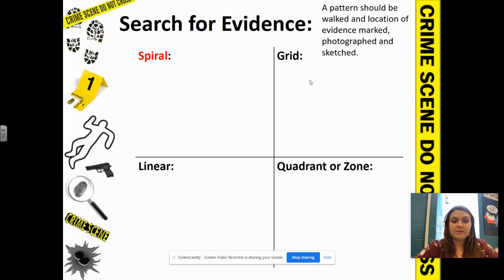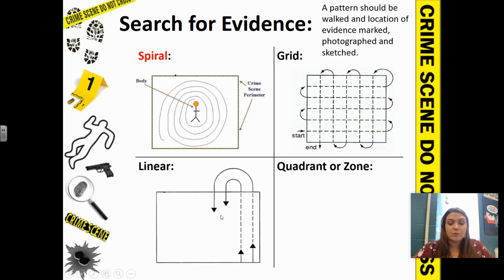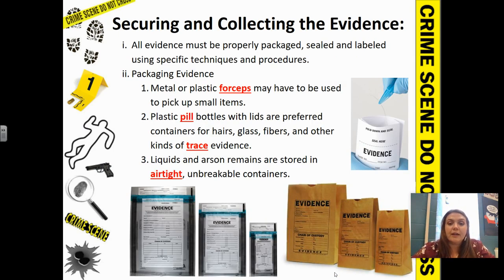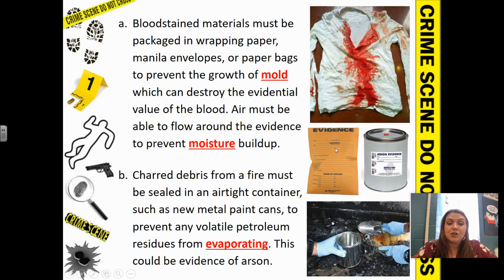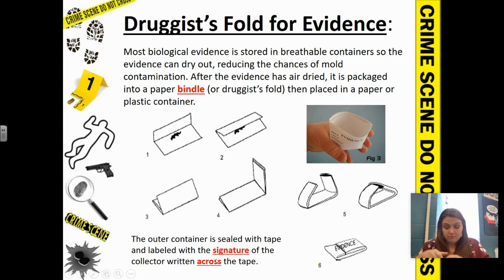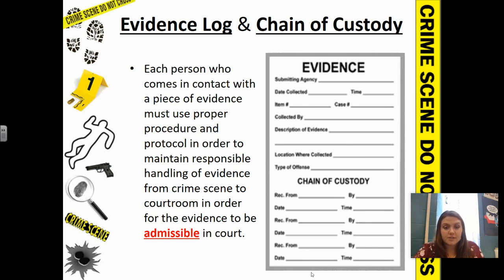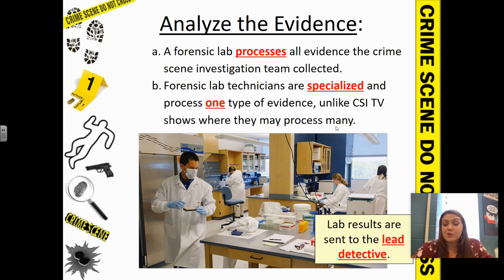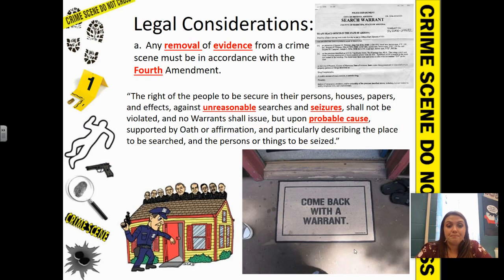Crime scene notes part 5, finishing the 7 s's